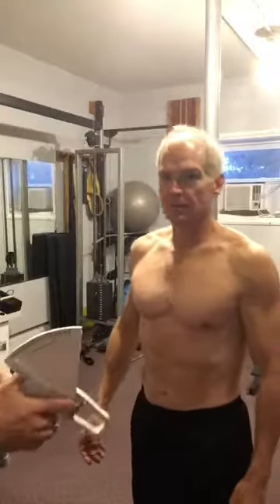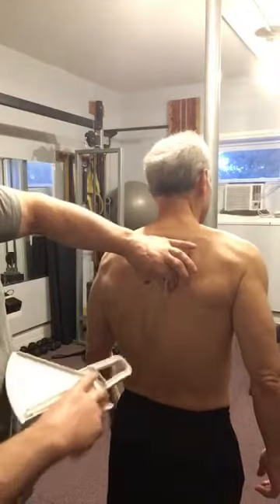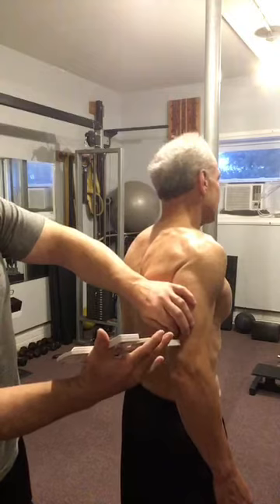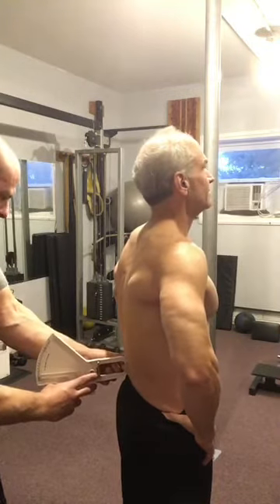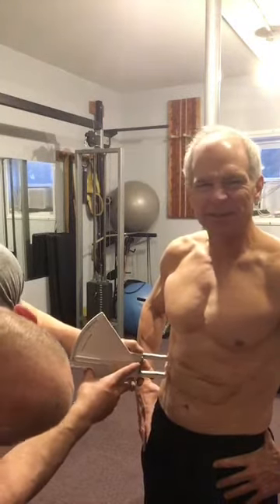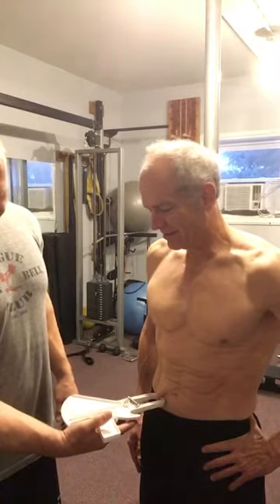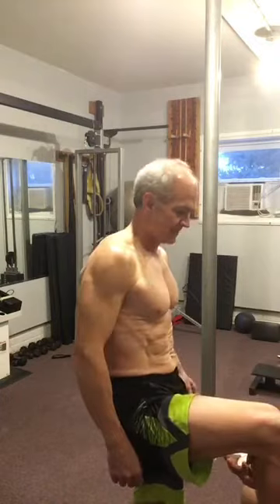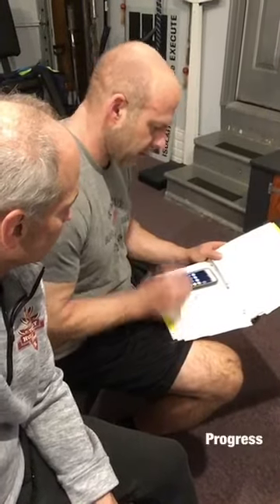Pinch test for body fat measurements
One of the secrets for me is regular body fat measurements. Steve Slater is so good at this and we do these pinch tests nearly every week.  We truly are what we eat, even If we don’t know what it is we are eating.  These check ins have been crucial to my fitness quest.  This video documents the pinching process.